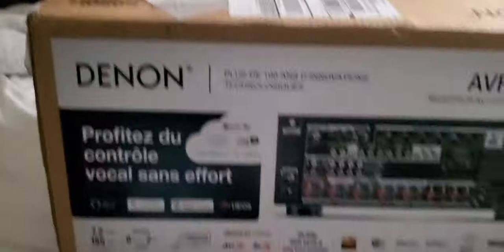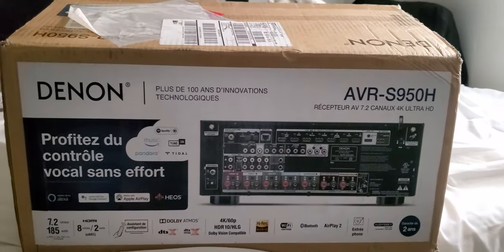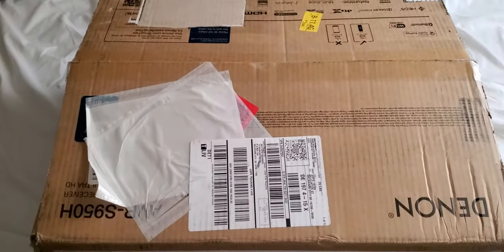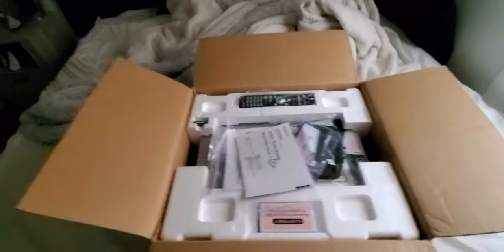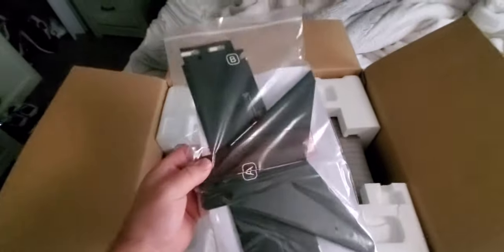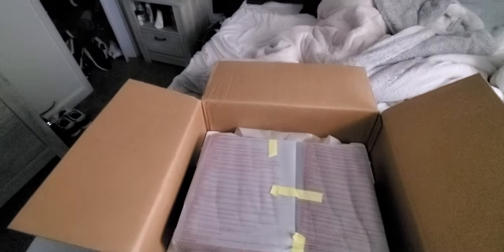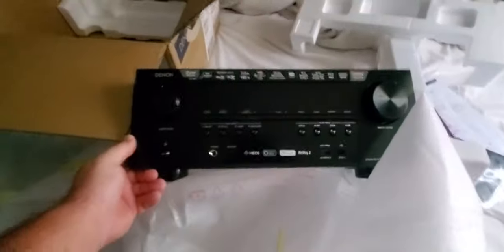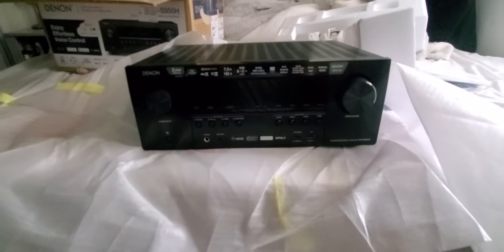Denon AVR S950H Unboxing from Amazon's buy for Less Deal!